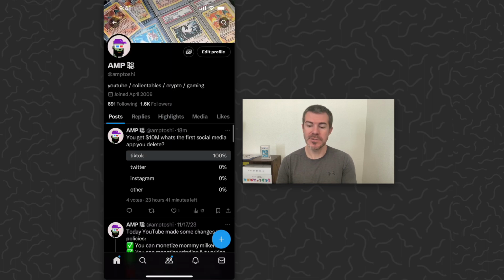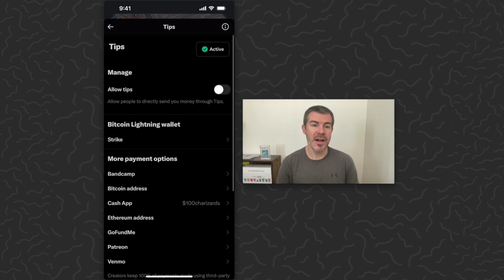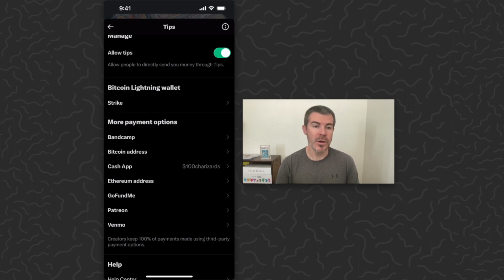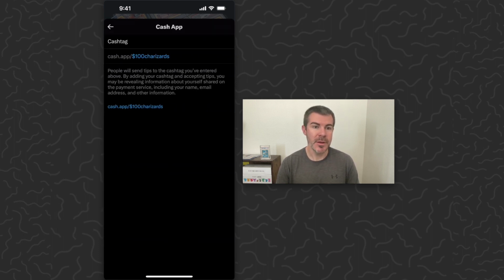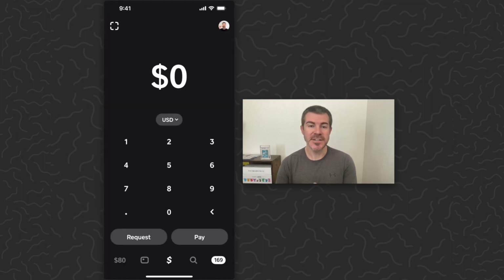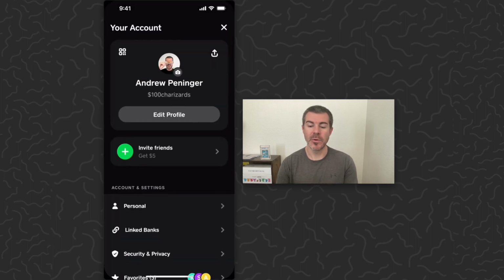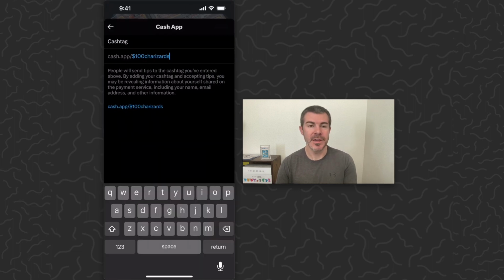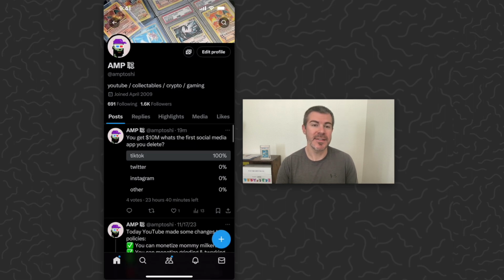How to Connect Cash App to Twitter (X)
Full tutorial for how to connect your cash app to your twitter (x) account and start accepting tips.